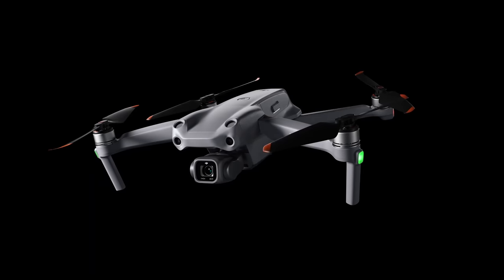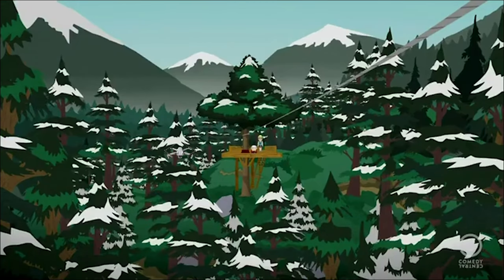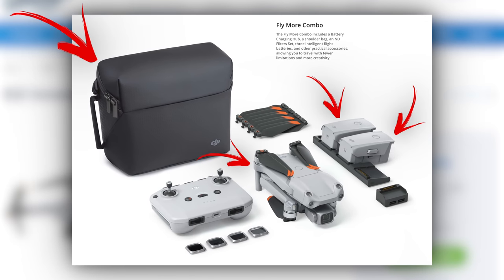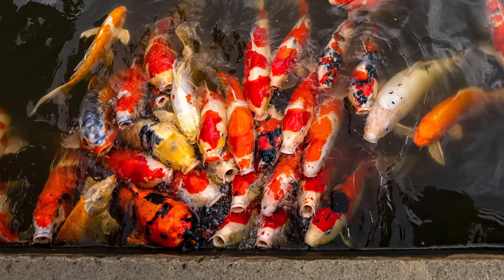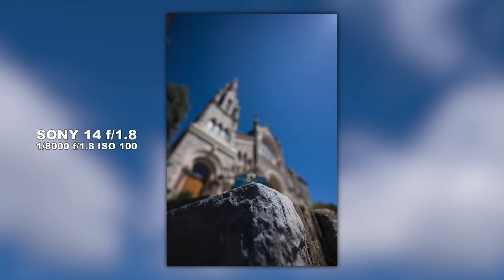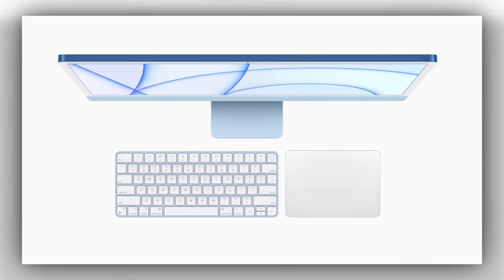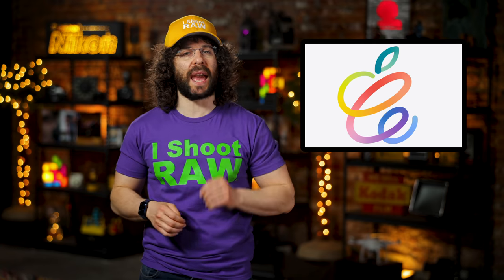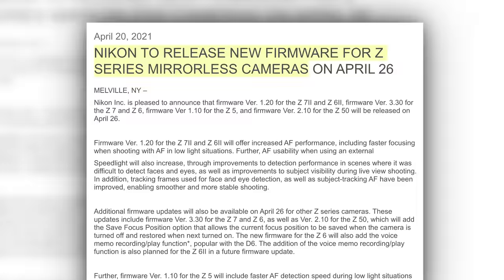NIKON’s "HUGE" UPDATE!!! Sony’s OVERKILL Lens, Apple’s M1 iMac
This week we have stories about DJI's latest drone called the Air 2s. Sony announcing a very niche 14mm f1.8.  Apple announcing new M1 iMacs and M1 iPads along with AirTags.  And finally, Nikon gets ready to release firmware for pretty much their entire mirrorless camera lineup.  This is your Photo News Fix.